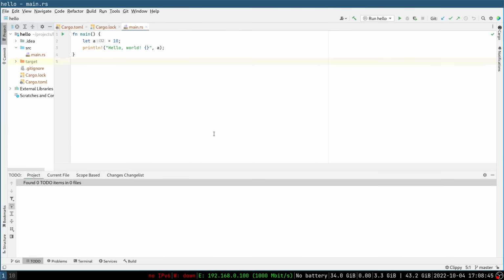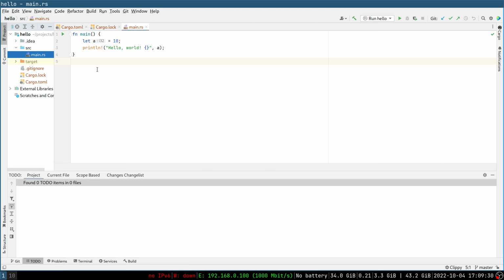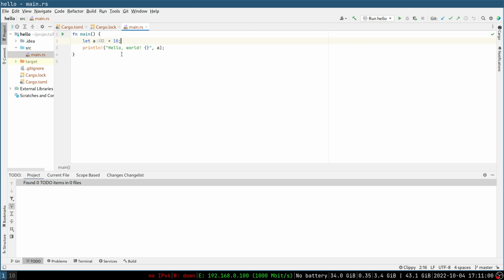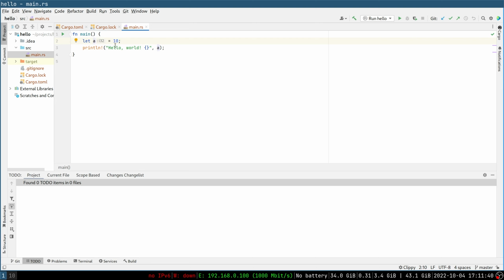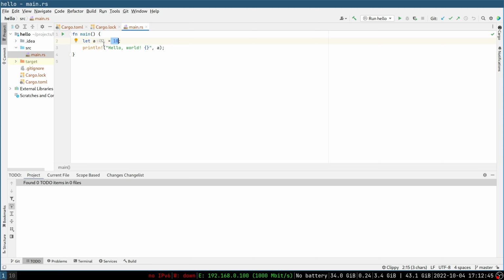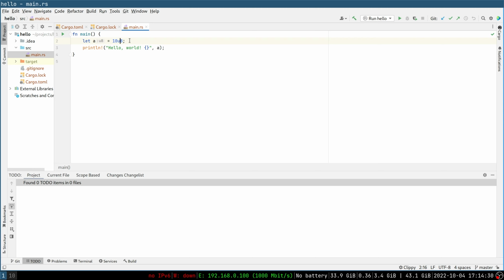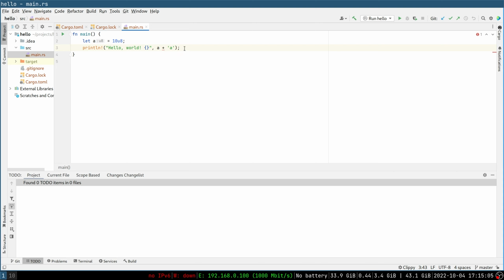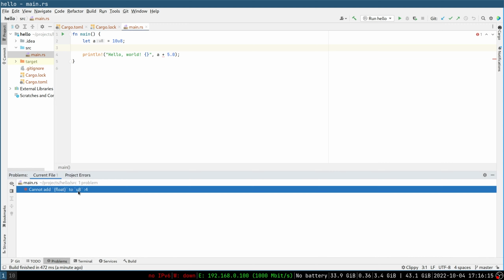02. Primitive Types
- Integer
- Float
- Boolean
- Char